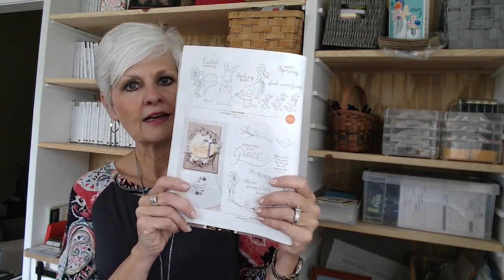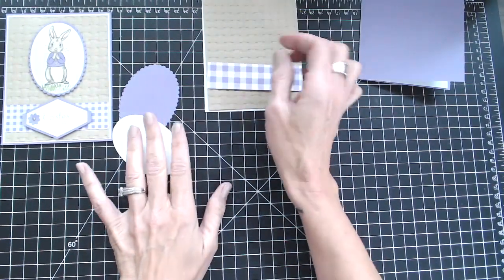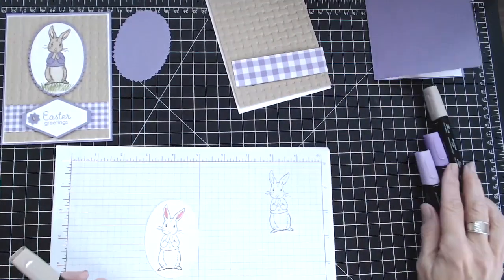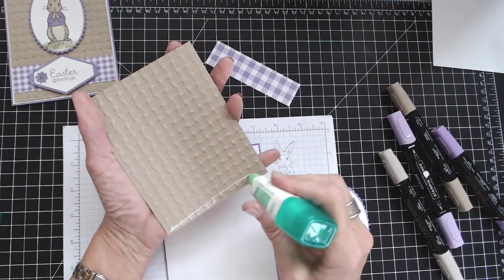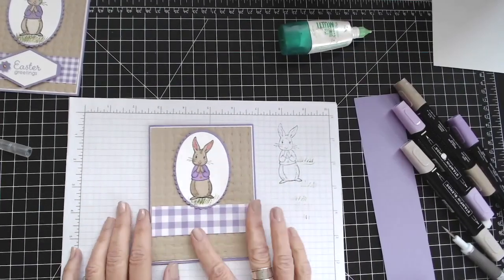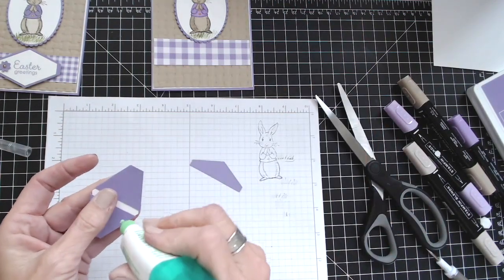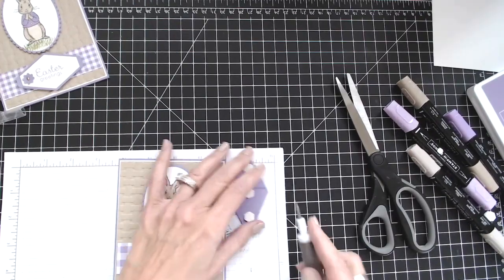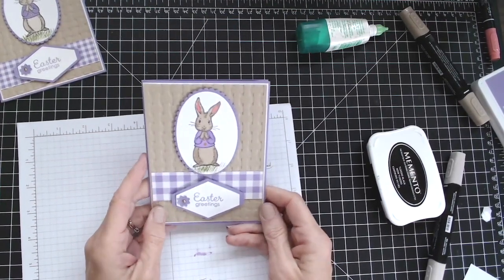Easter Greetings using Fable Friends Stamp Set, Stampin Blends and Basket Weaves Embossing Folder.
It will soon be Easter and what a lovely card to send to someone you care about! This card is made using the Fable Friends Stamp Set from the Stampin’ Up! Occasions Catalog.  I used the Basket Embossing Folder which makes such an interesting card. I hope you enjoy this video and it inspires you to make one for yourself.  My email is listed below. Should you wish to purchase any of the items I used in today’s card, please click the links below and they will take you directly to my shop.

Measurements:
Cut Highland Heather Cardstock 5-1/2” x 8-1/2” and score at 4-1/4”
Cut Whisper White piece at 4-1/8” x 5-3/8” (card front)
Cut Whisper White piece at 4” x 5-1/4” (inside)
Cut Crumb Cake Cardstock 5-1/4 x 4
Cut Gingham Gala DSP at 1-1/8” x 4”

Vicki Parsons, Independent Demonstrator with Stampin’ Up!